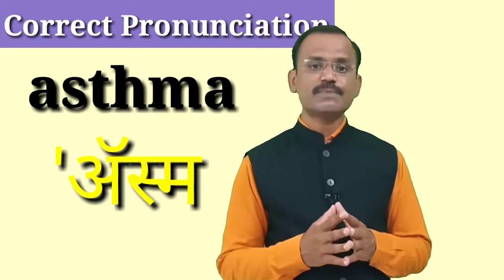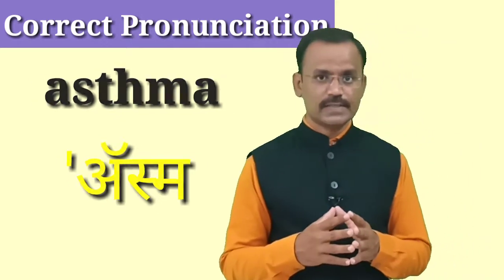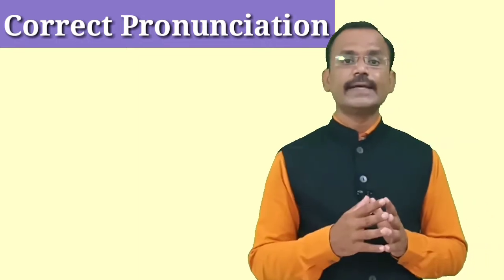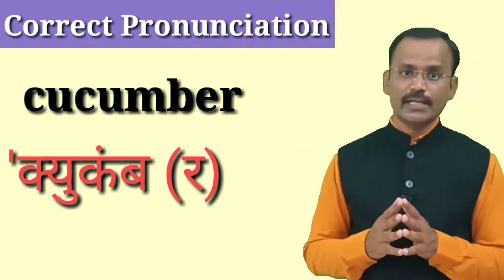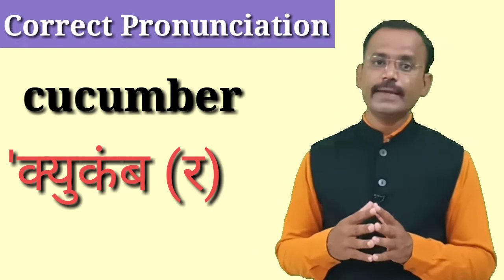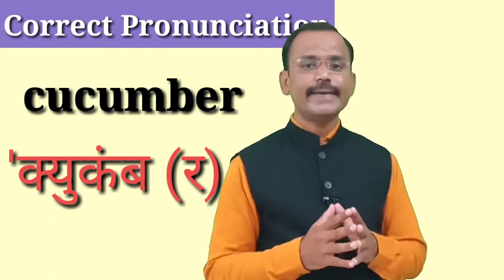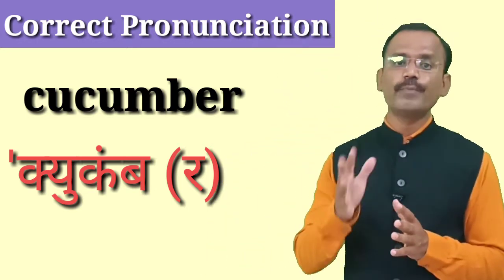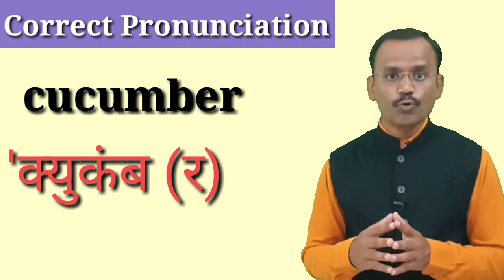Correct Pronunciation in English l Accurate Pronunciation in English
This video is about correct pronunciation in English. It teaches the learners correct pronunciation in English. It is useful for improving Spoken English.